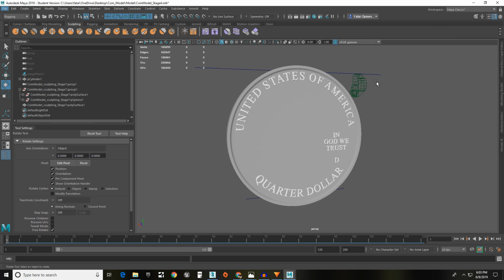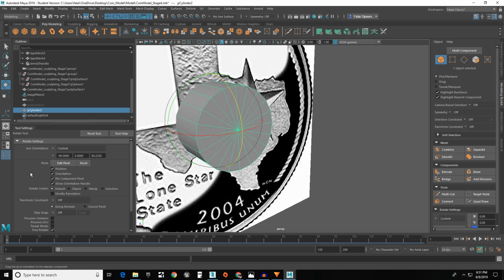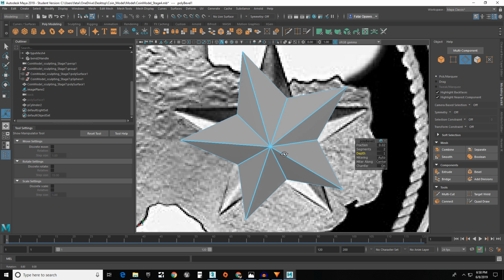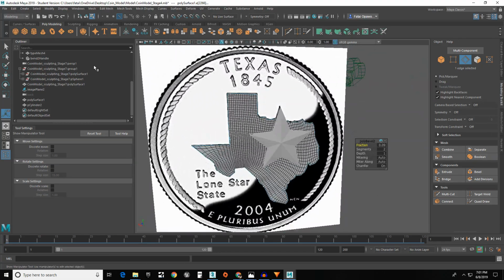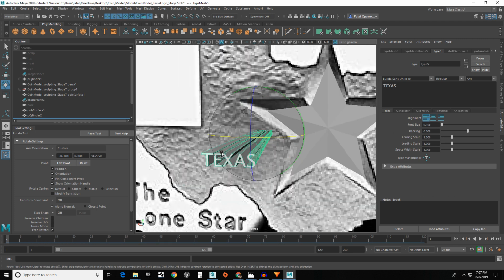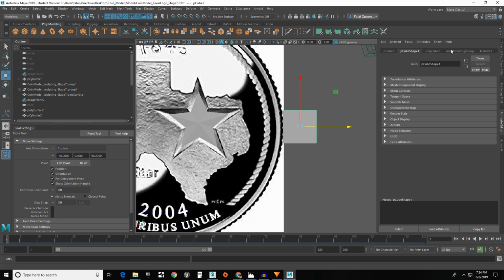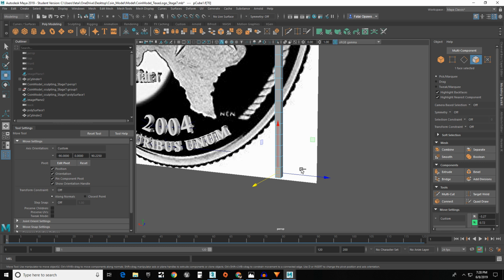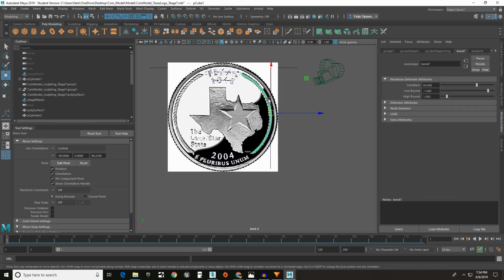Modeling back of the coin.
In this video, we tackle some of the bigger shapes in the model. We learn to use our modeling tools to create the rope and add modifiers to bend our rope. We also create an outline for the Texas state shape.